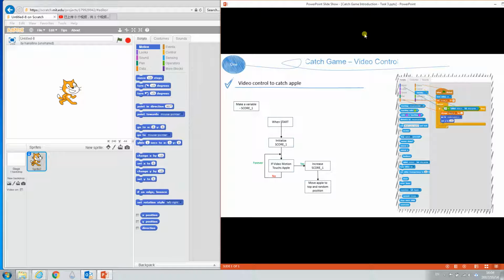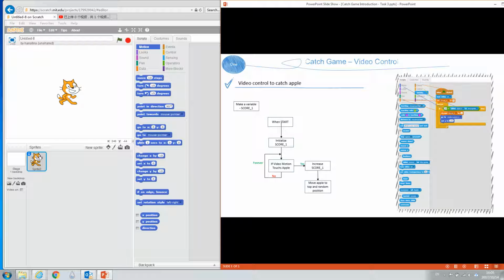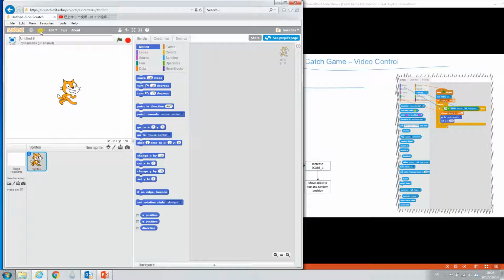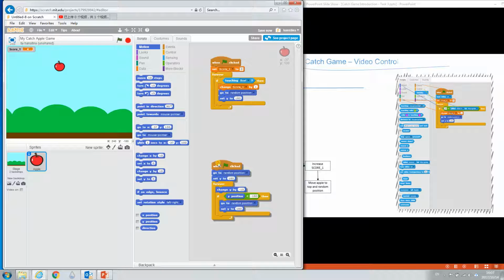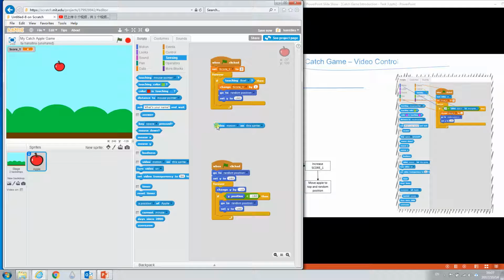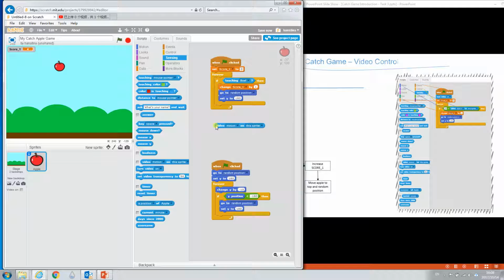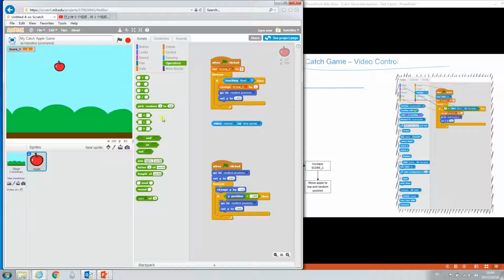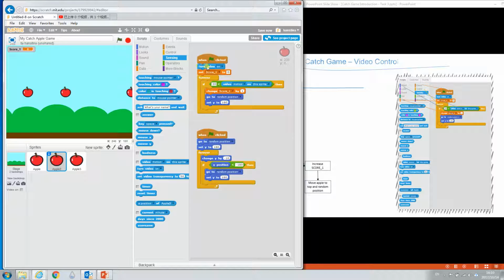Catch Apple Game Task 3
Scratch Teaching - Video Control Catch Apple Game